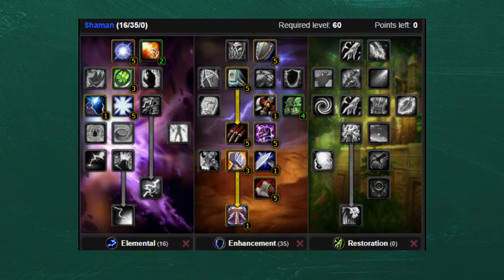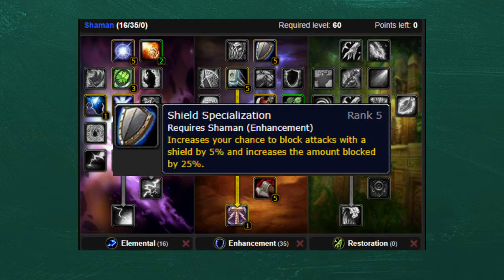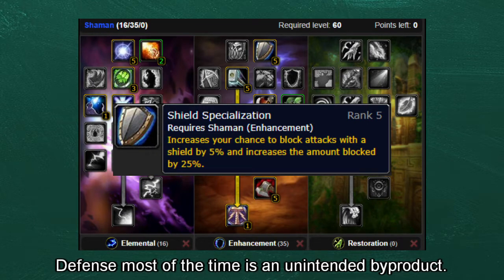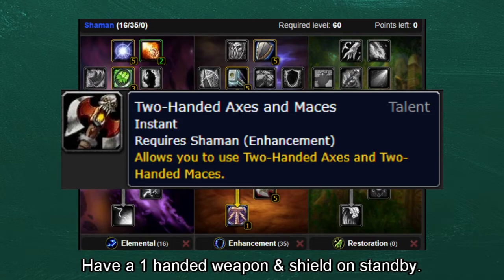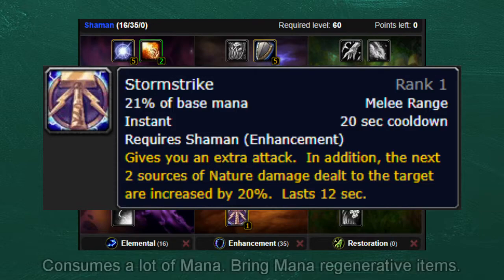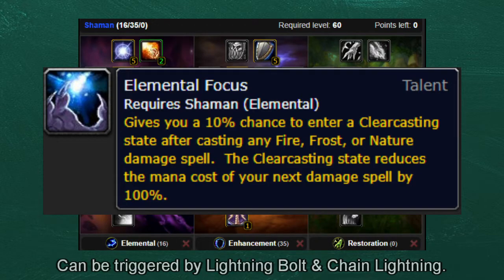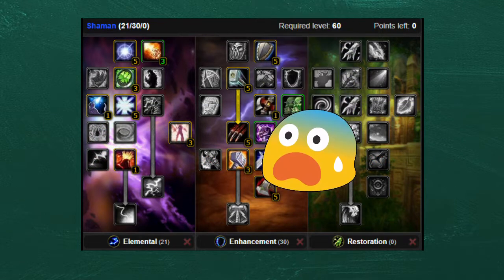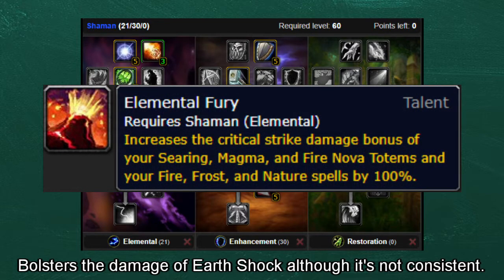Shaman Tank Talent - Tank Shaman - Caperfin